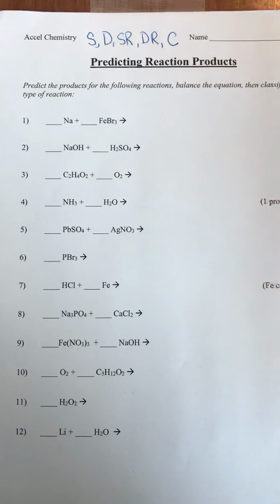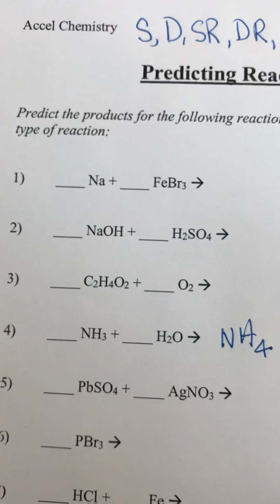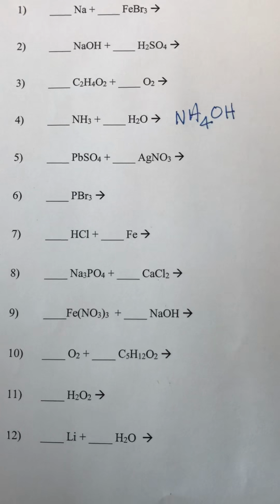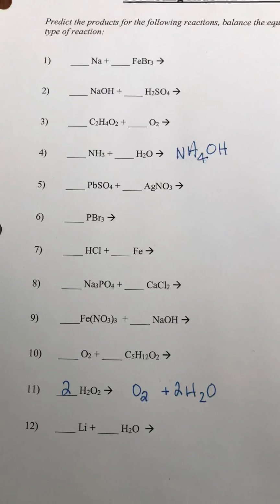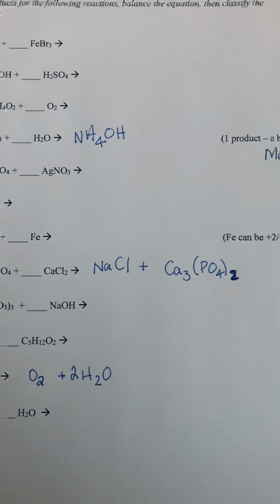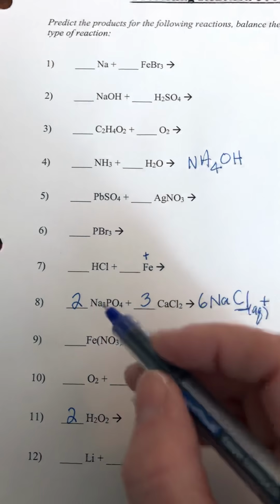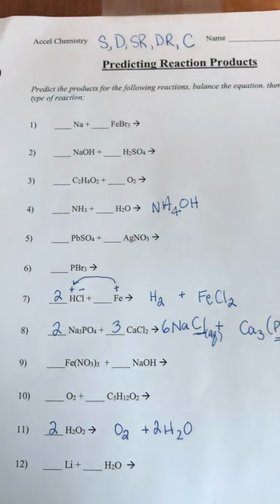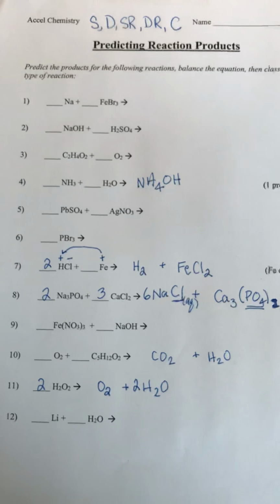Predicting reaction products lecture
Use with predicting reaction products worksheet